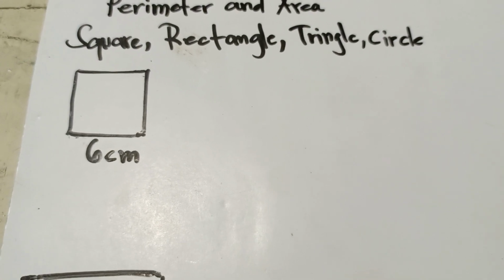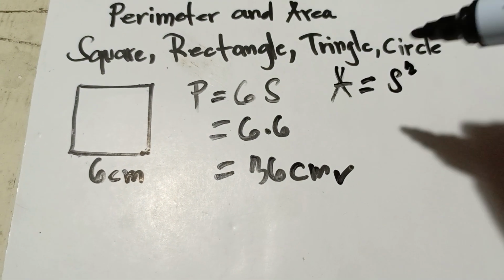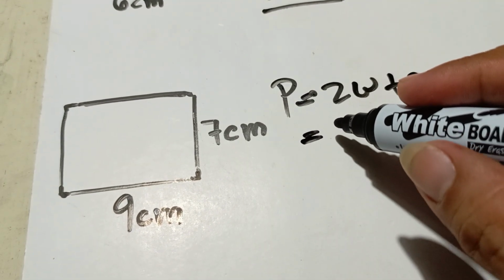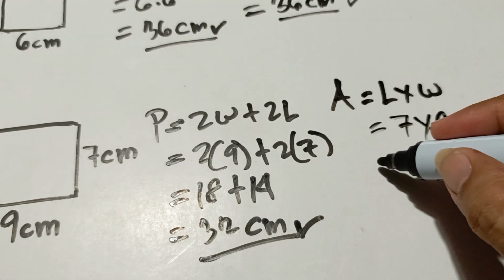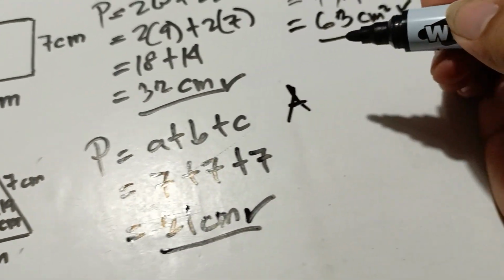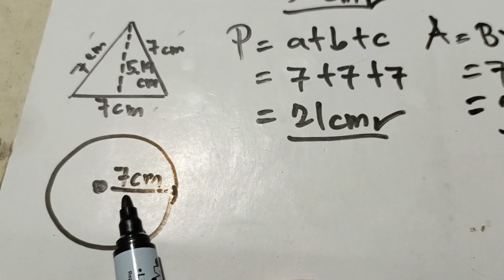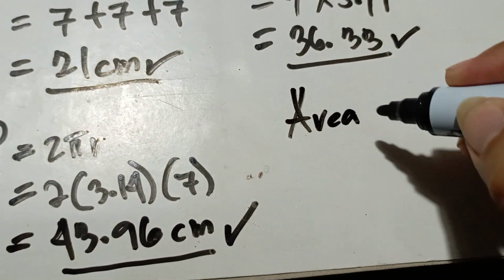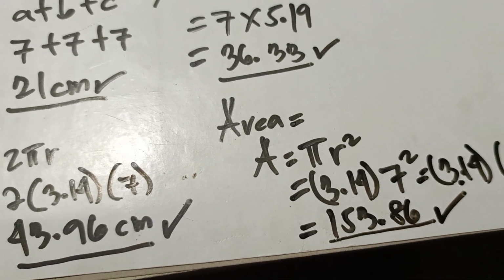Math Solving PERIMETER and AREA (Square, Rectangle, Triangle, Circle)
Mr. Math TRIPLE A ATIK ABTIK ABILIDAD